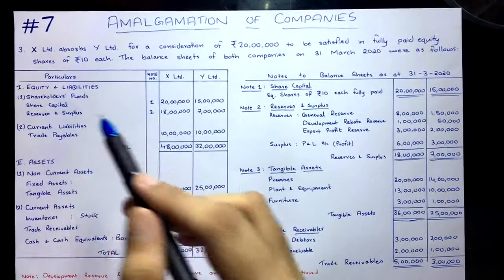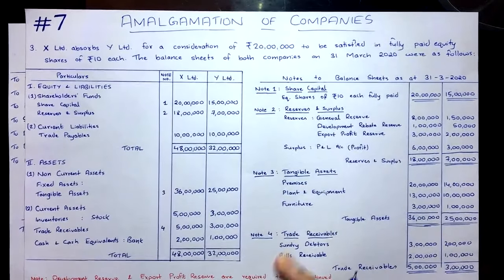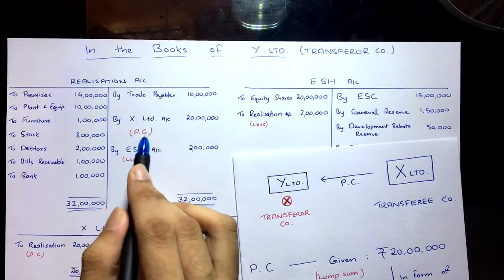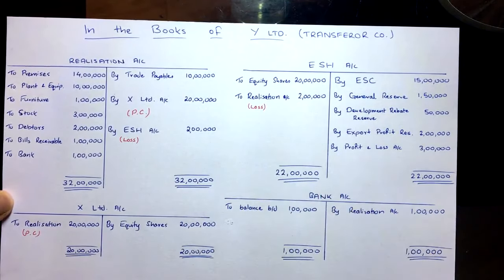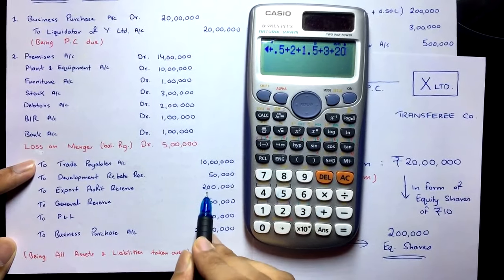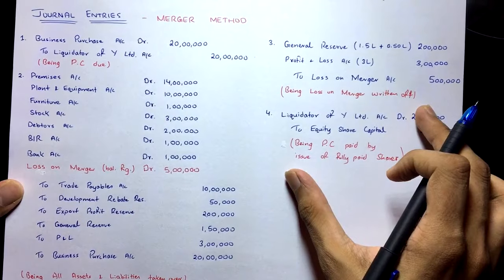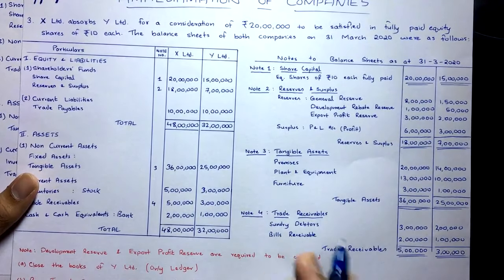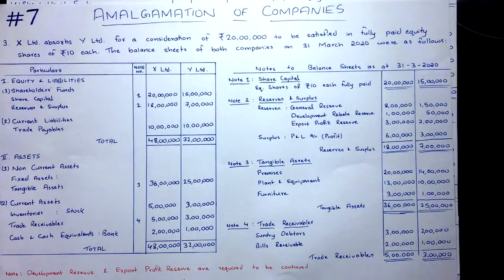#7 Amalgamation of Companies - Problem 3 Merger Method - By Saheb Academy - B.COM / BBA / CA INTER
In this video I have shown how to solve Amalgamation of Companies Problem with the Merger Method and I have shown how to prepare the Vertical Balance Sheet after Amalgamation.

Here I have shown how to prepare
1. Realisation A/c
2. Equity Shareholder A/c
3. Transferee Company A/c
4. Bank A/c

I have also shown how to pass journal entries in the books of Transferee Company or Purchasing Company.

This is the seventh video of Amalgamation of Companies.

After watching this video you will easily be able to pass JOURNAL ENTRIES in both the methods i.e. Merger and Purchase.